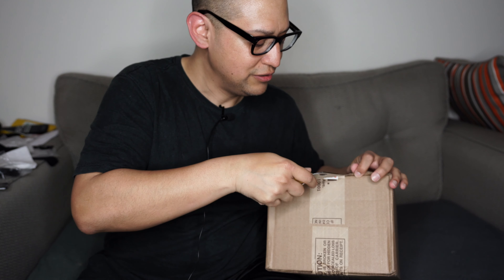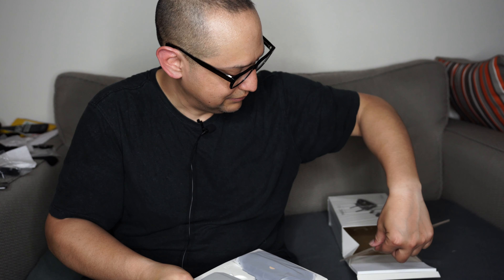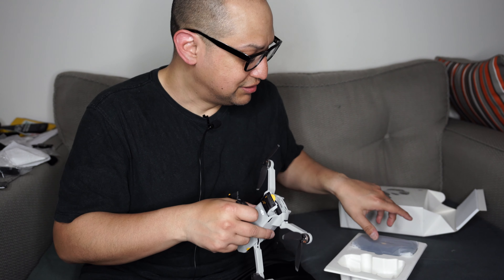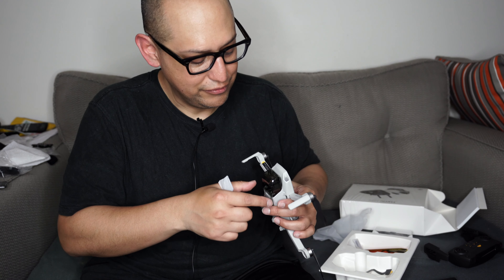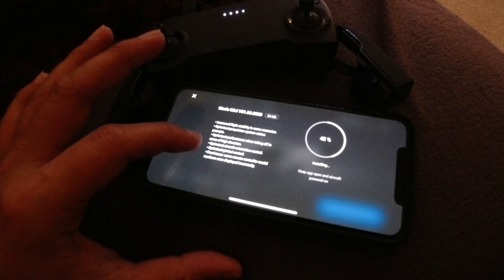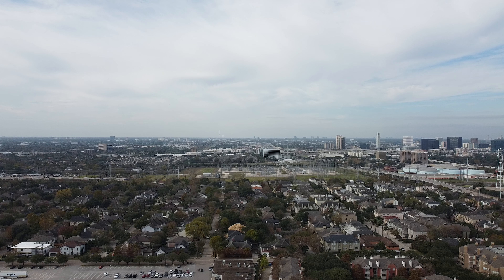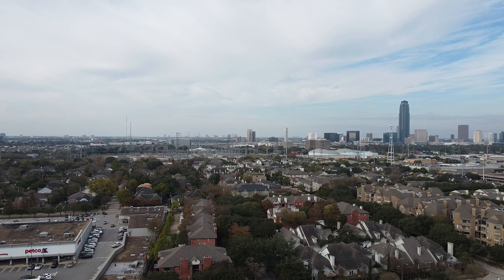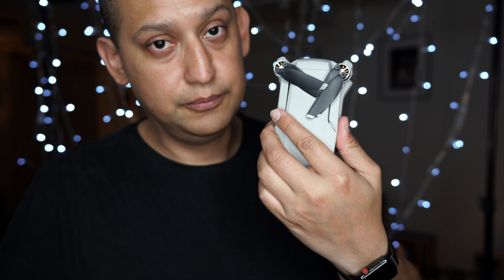Dji Mavic Mini Unboxing & First Flight